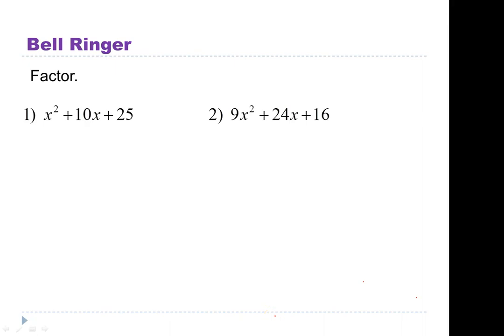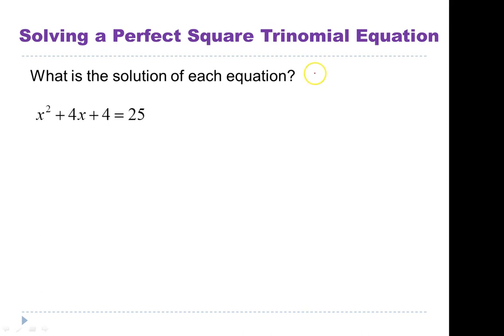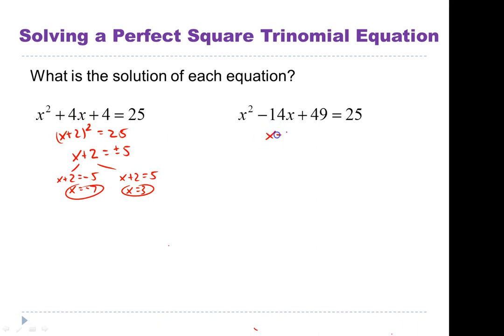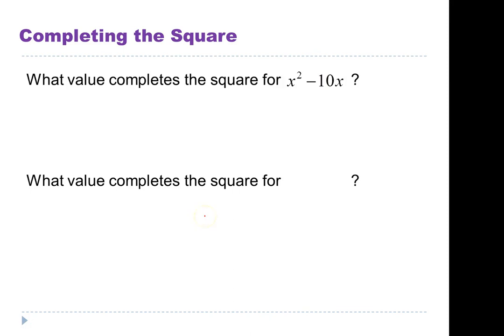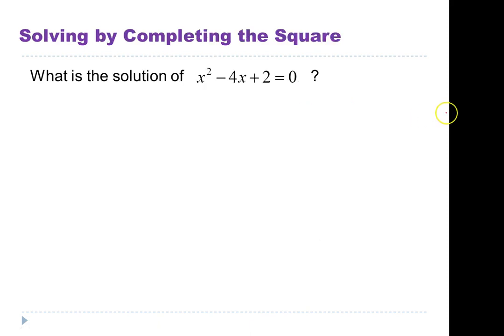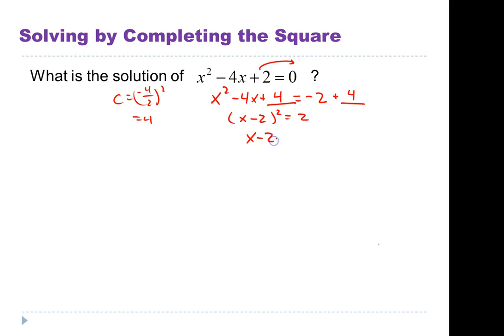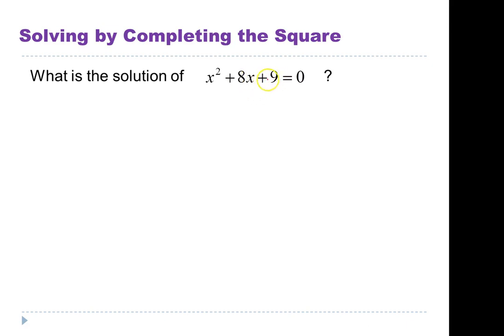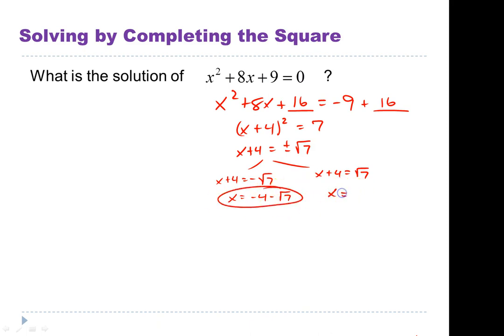M2 12 6 Completing the Square